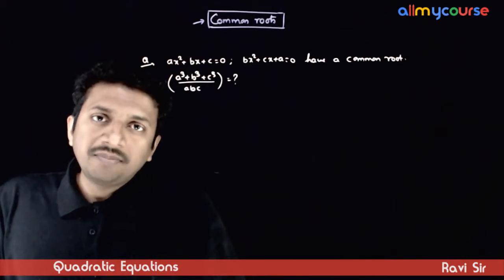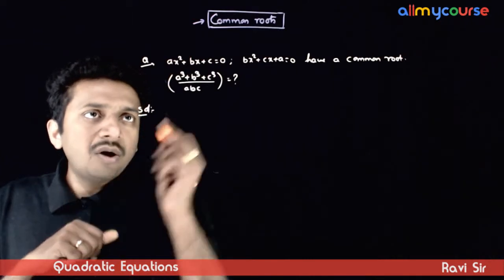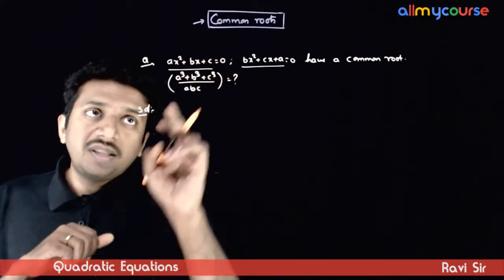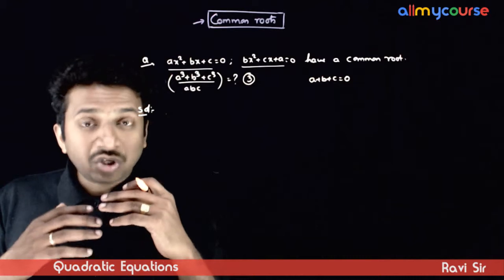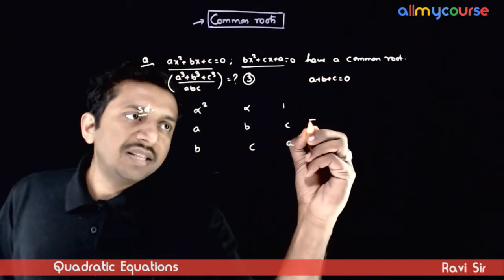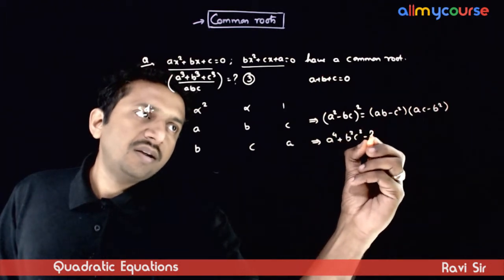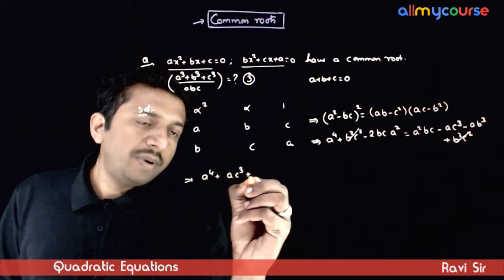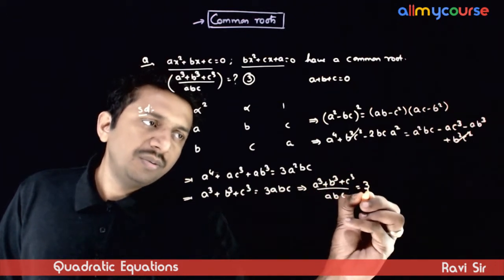10 Common Roots Question 1